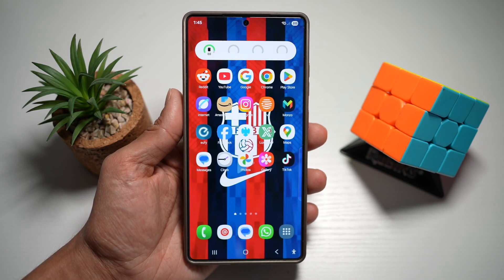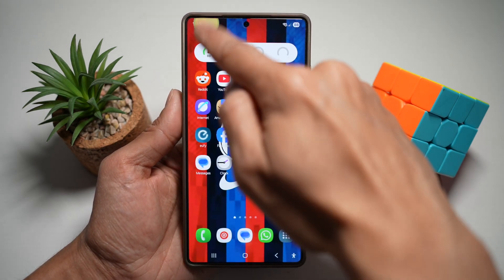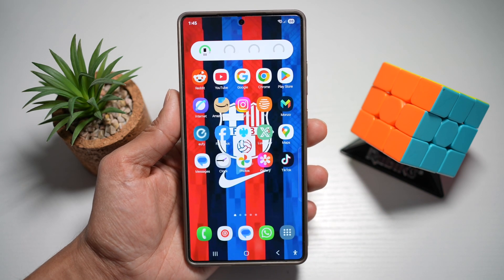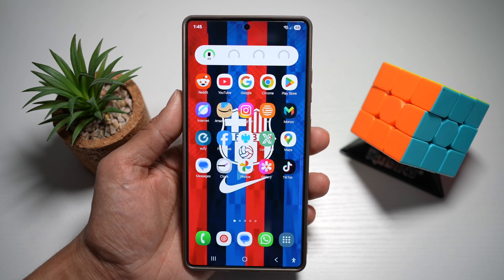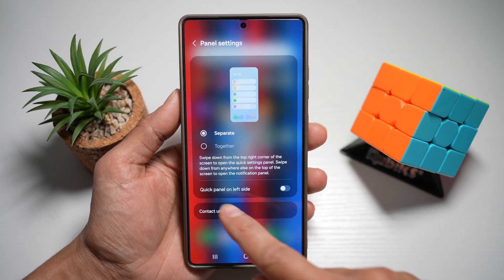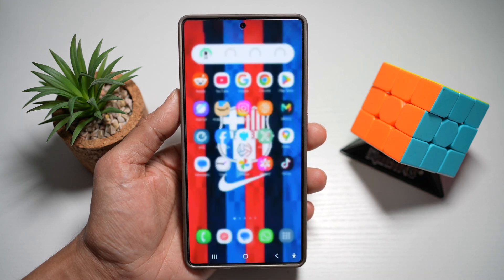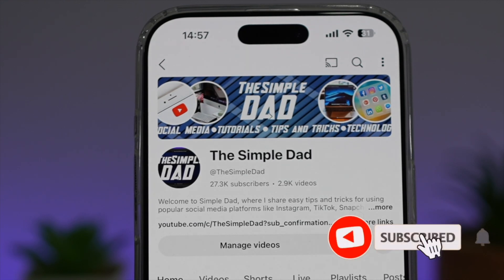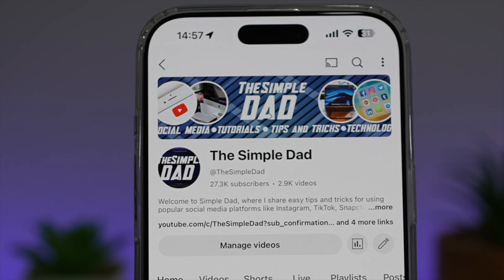How to Move Quick Panel Menu to Left Side on Samsung S25 Ultra 2025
00:00 Intro
00:10 Like or no Like
00:20 How to Move Quick Panel Menu to Left Side on Samsung S25 Ultra